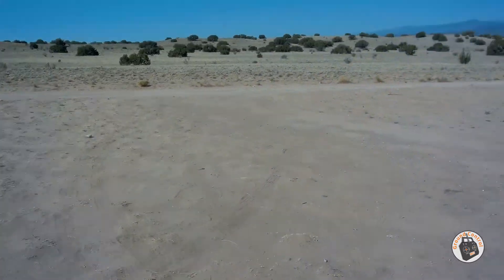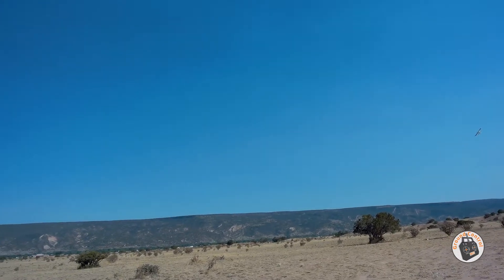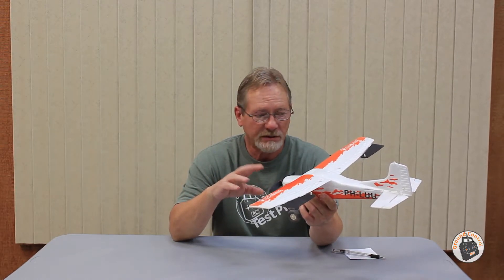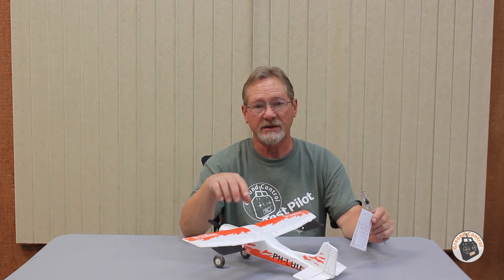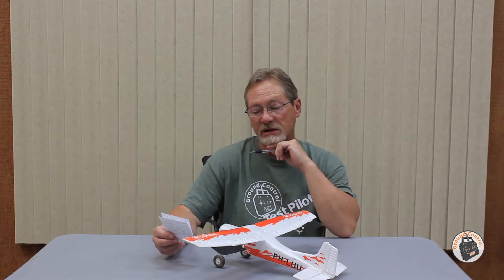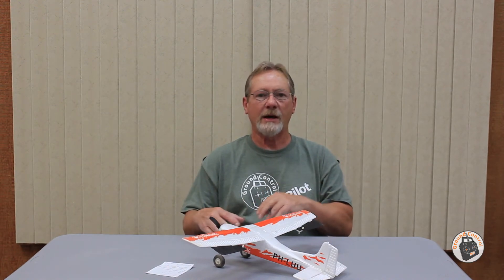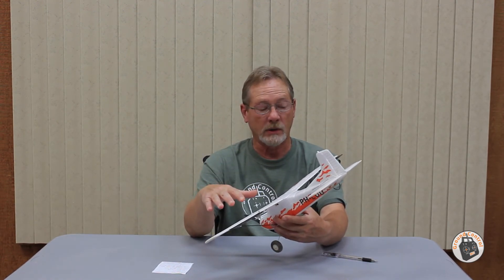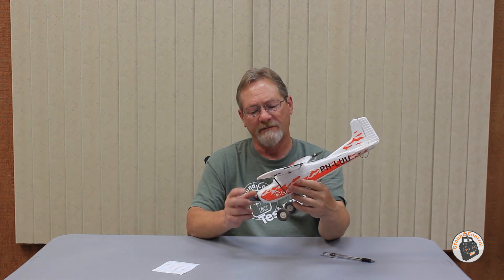Final Thoughts - CrossOver-RX AR3207G 7CH Micro Receiver with Brushless ESC + Telemetry + SR3X Gyro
CrossOver-RX AR3207G-D (DSM2/DSMX) 7 Channel Micro Receiver with SR3X Stabilization 7A 2S Brushless ESC +Telemetry

Banggood GCRC

Legal